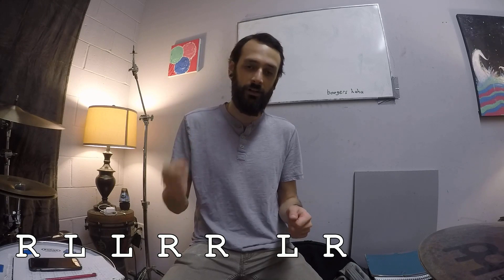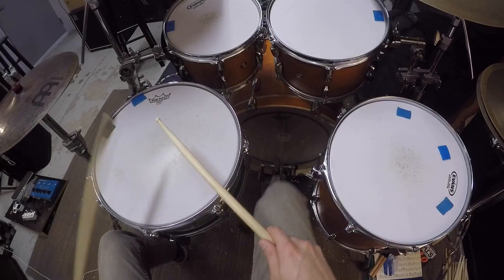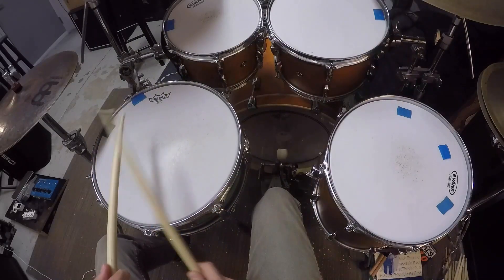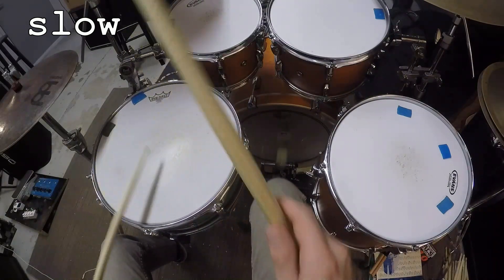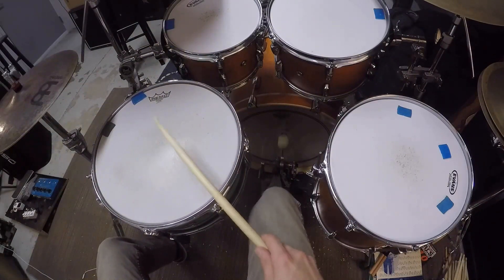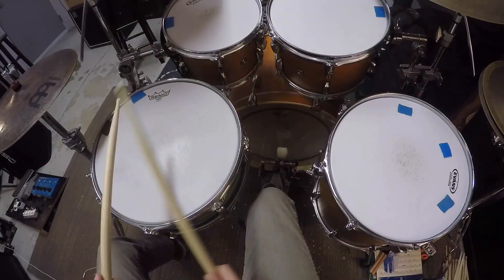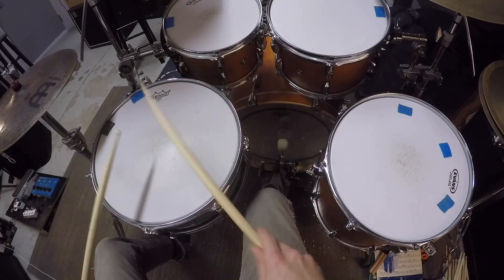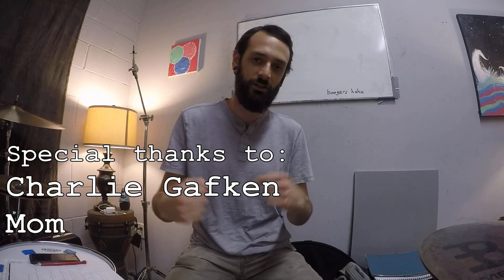Drum lesson: Improving your time using polymeters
This video breaks down some exercises that will help improve your internal clock. Gotta have a strong sense of the beat in order to play all around it!